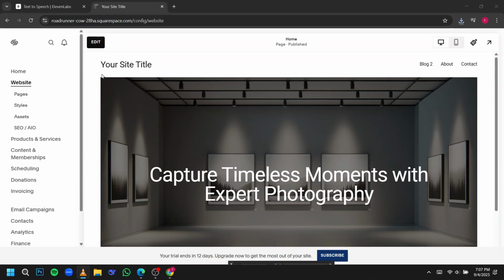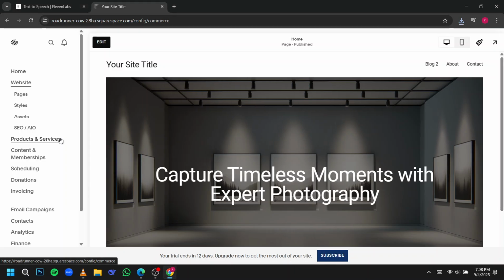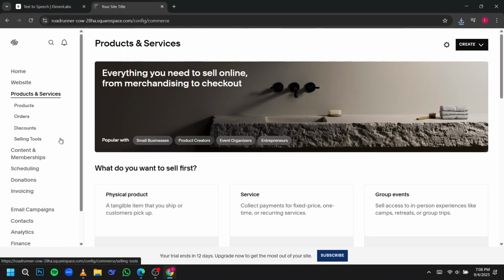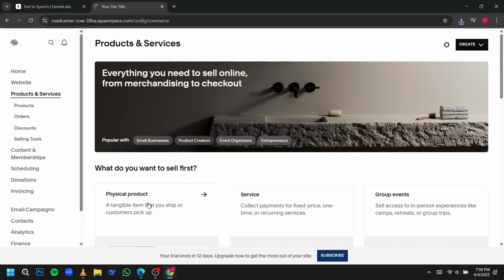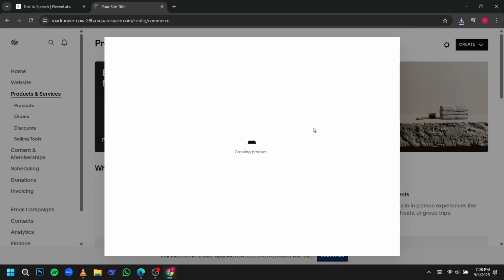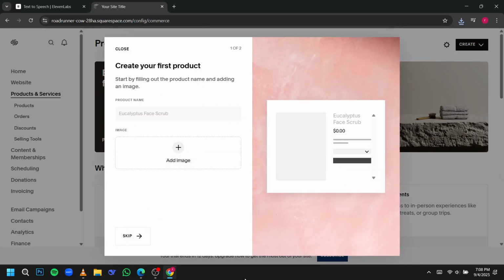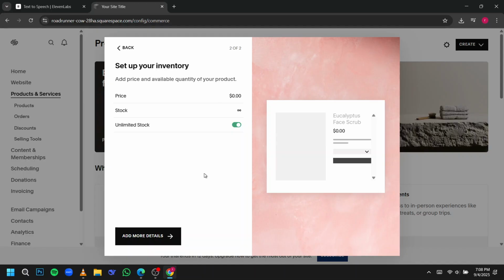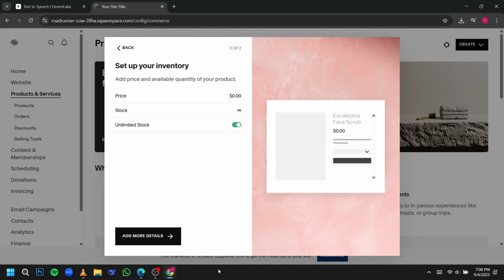How to Create or Add Products to Your Site in Squarespace - 2025 (Quick Tutorial)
How to Create or Add Products to Your Site in Squarespace
In this video, learn how to create or add products to your site in Squarespace quickly and easily. Discover simple steps to manage your online store, add product details, and showcase items professionally on your website. Perfect for beginners looking to grow their eCommerce presence.